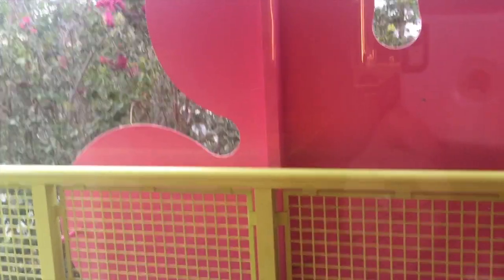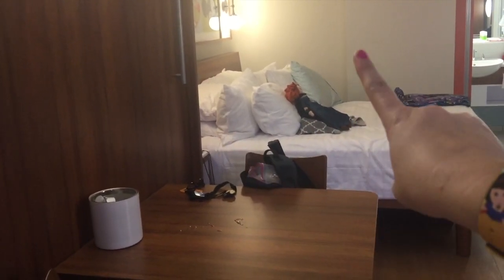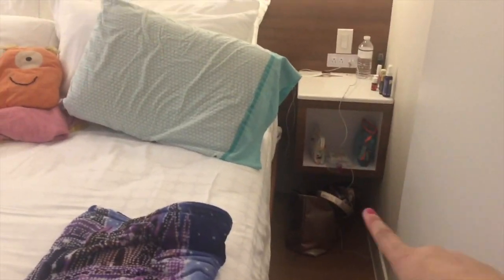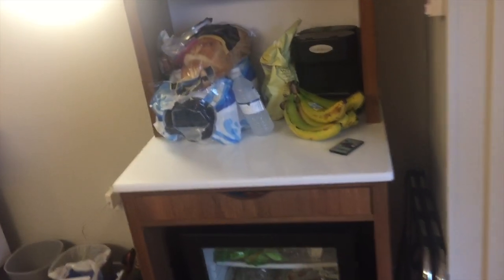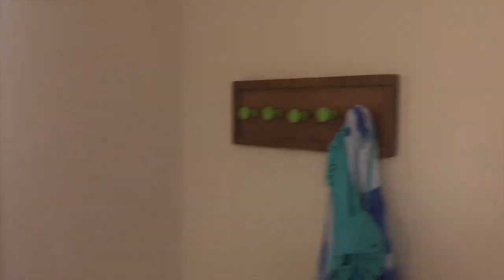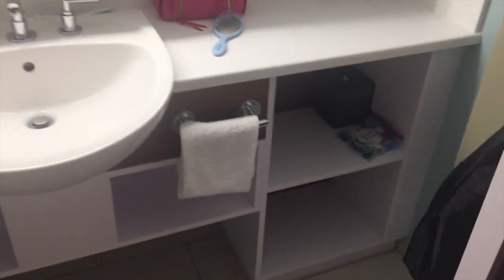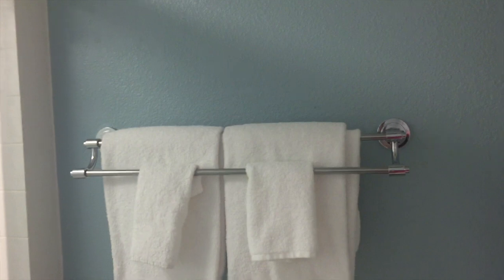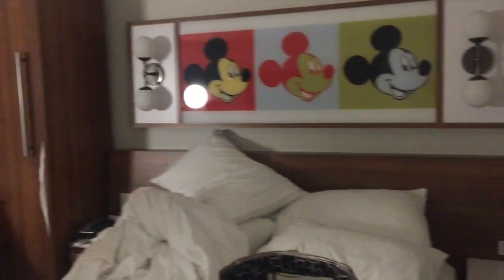Newly Renovated Disney's Pop Century Room Tour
Have you stayed at pop since the room renovations? crazy amazing, clean, simple, beautiful! We loved staying here so much! So many fun things they did with the room. We're definitely staying here again.

Come check out our main channel for all things green living.